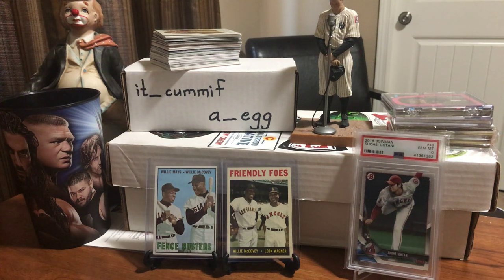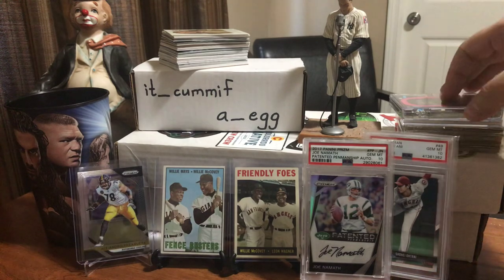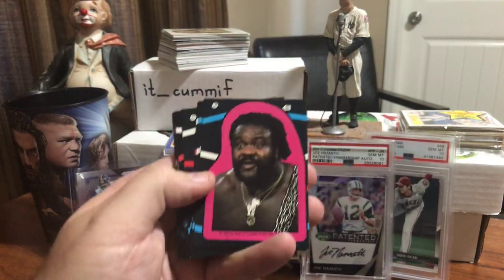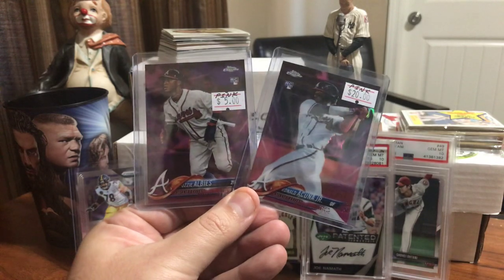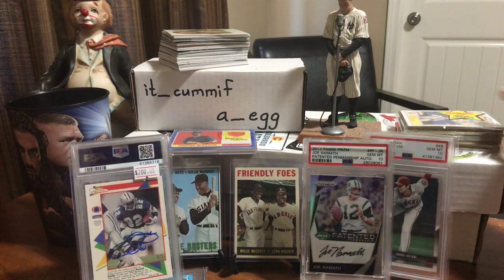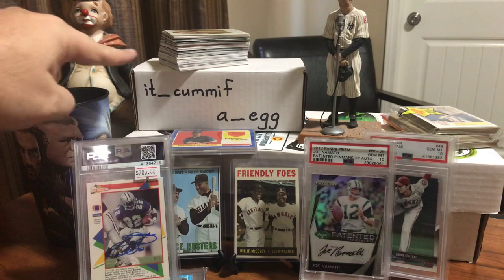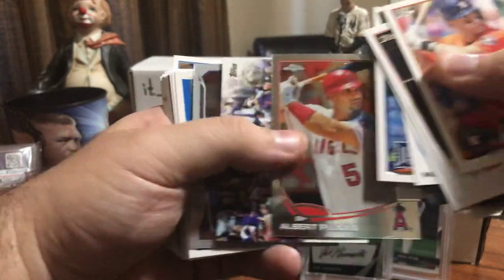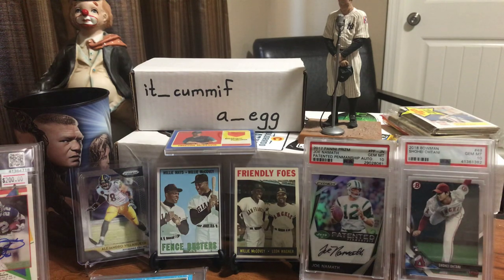Remembering Willie McCovey Sports Card Show visit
Don't ever mess with Lonnie Smith...